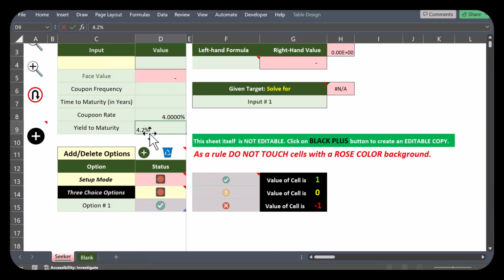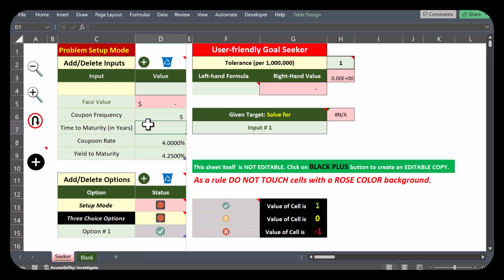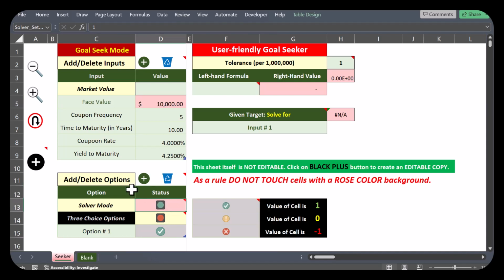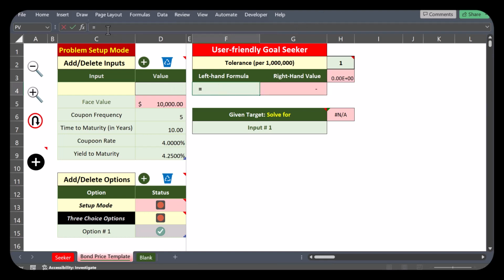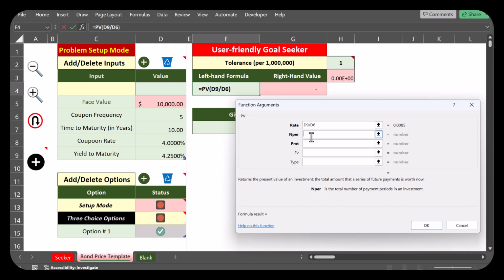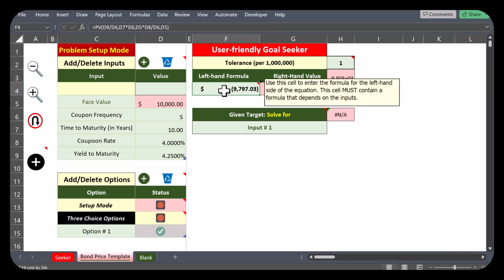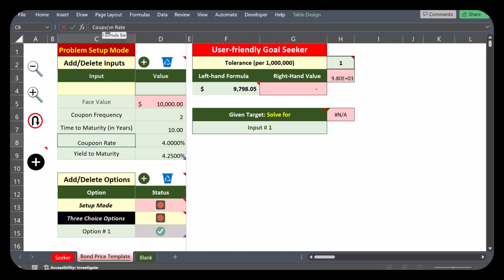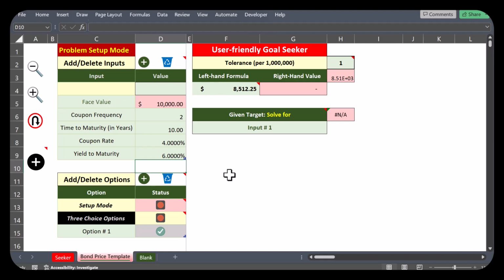SPRING 2024 BUS 302 MW Feb 21 Part 5 of 6